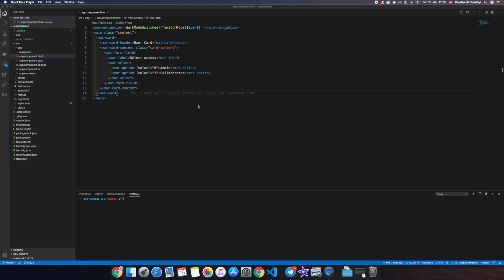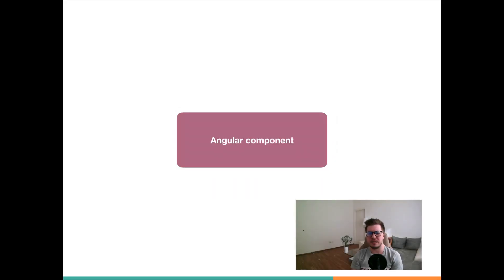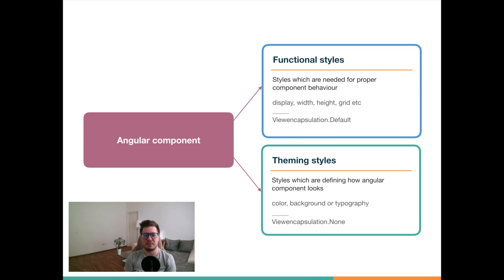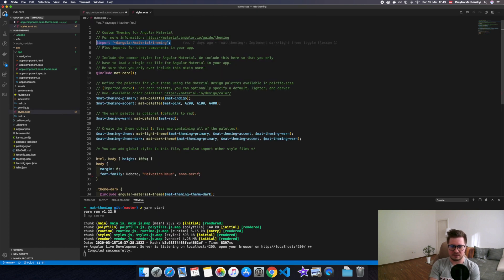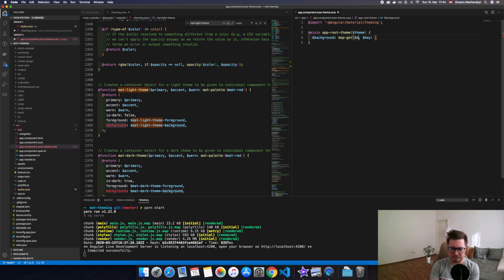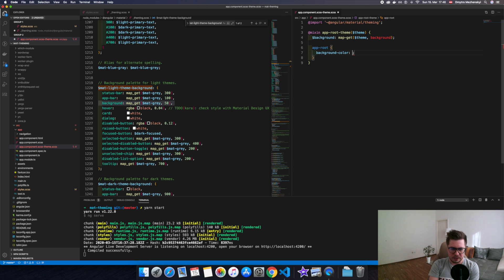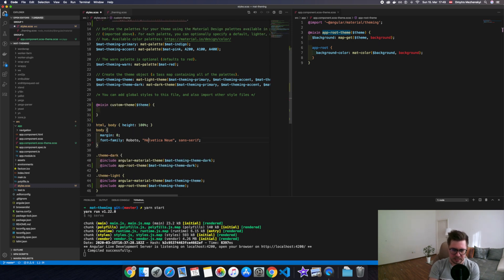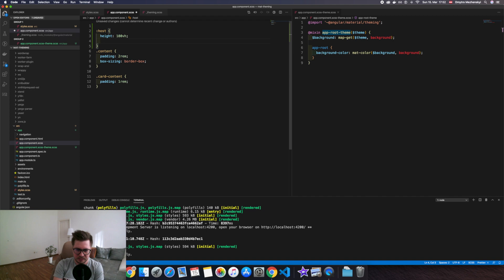Angular Material – Custom Component Theme [Basics, 2020]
In this video we will learn how to create theme for your custom Angular component by using Angular Material. You will learn everything you need to customise you own component and keep your colors and styles consistent and easy to manage. Thank you for your attention and enjoy watching :)